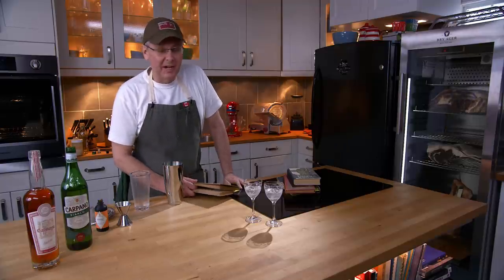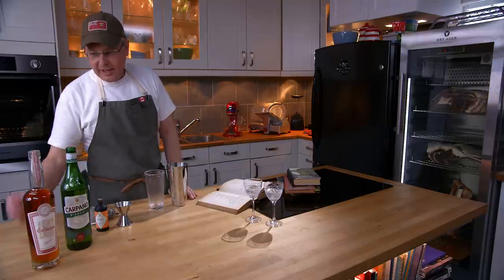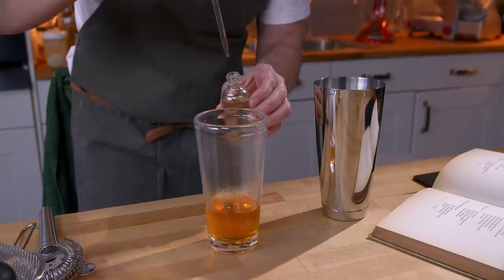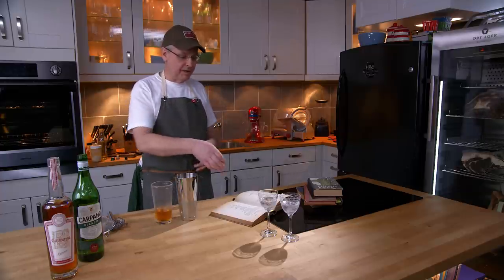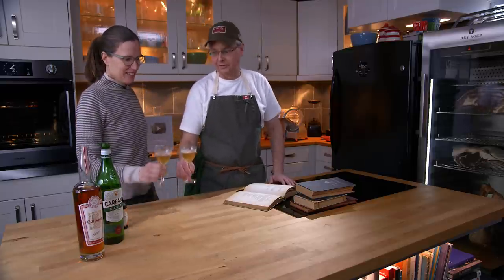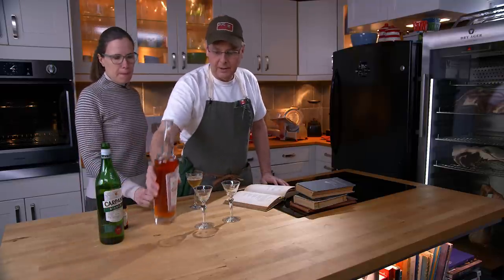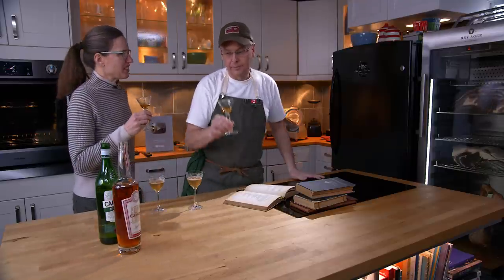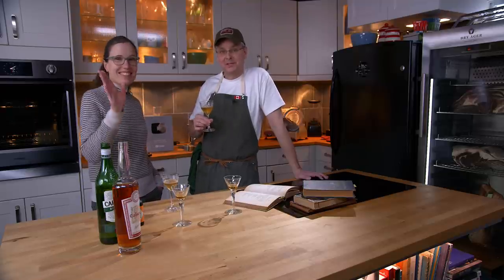1931 Brut Cocktail Recipe - Calisaya Liqueur Cocktail - Cocktails After Dark - Glen And Friends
1931 Brut Cocktail Recipe - Cocktails After Dark - Glen And Friends.
This Prohibition Era Cocktail comes from the Old Waldorf Bar Days cocktail book by Albert Stevens Crockett. The Brut Cocktail can be found in multiple cocktail books from the 1930s and in each case the formula is more or less the same. It is one of those Prohibition cocktails that is hard to reproduce because one of the ingredients (common in the 1930s) has fallen out of favour and in fact wasn't made at all for 75 years or so - Calisaya is that ingredient. So what is Calisaya Liqueur; it is a number of botanicals and citrus steeped in a neutral grain spirit and then sweetened. The main flavour components are bitter orange and cinchona bark; giving it a very bitter taste. In fact the farther back you go in the cocktail books that we own - Calisaya is used in cocktails as we would use orange bitters today; just a few dashes.

1931 Brut Cocktail:
Two dashes orange bitters
One-half French Vermouth
One-half Calisaya
One dash Absinthe
Frappé

So if you are just starting out on your road to being an educated barfly, getting behind the bar for the first time, and learning how to drink and become a bartender, follow along with cocktails after dark.

0:00 Cocktails After Dark Brut cocktail recipe
0:15 What is the Old Waldorf Bar Days Cocktail recipe book
0:50 What's in a Brut cocktail
2:00 What does it mean to Frappe a cocktail
3:38 Tasting a Brut cocktail
4:30 What is Calisaya Liqueur
5:06 Review taste test of Calisaya Liqueur